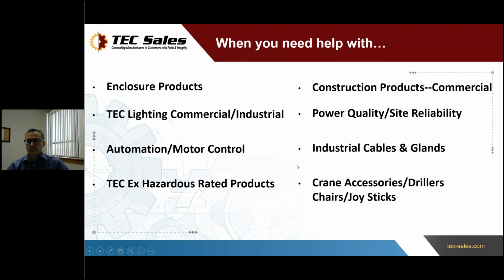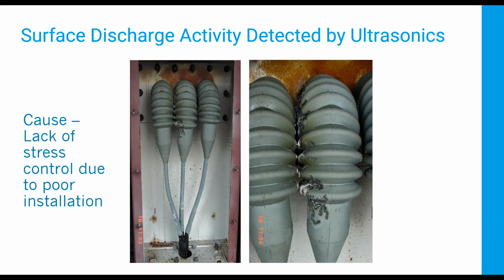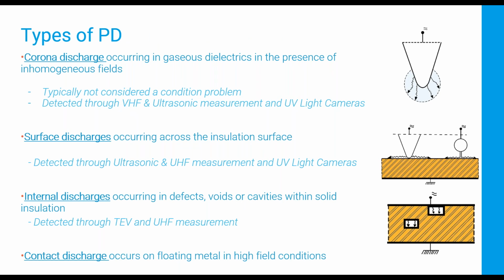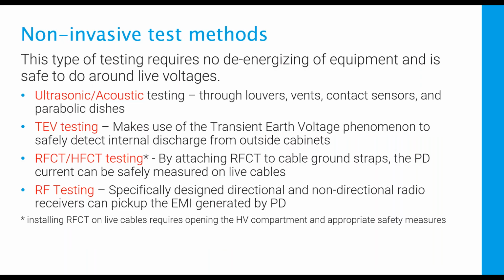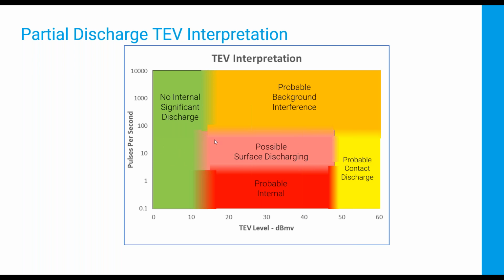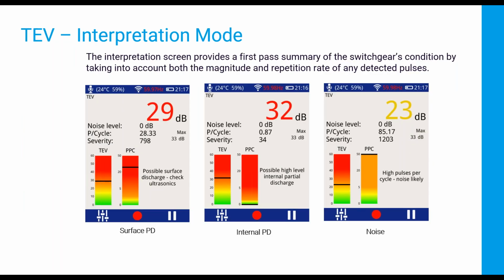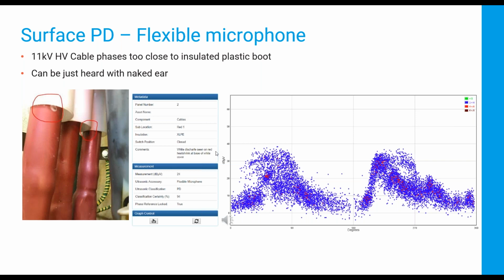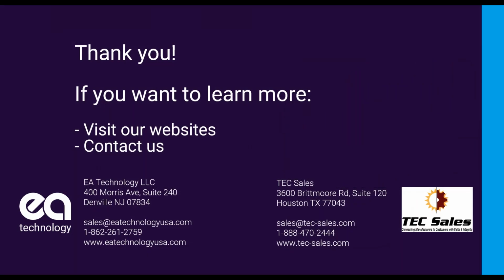EA Technology Webinar: Introduction to Partial Discharge